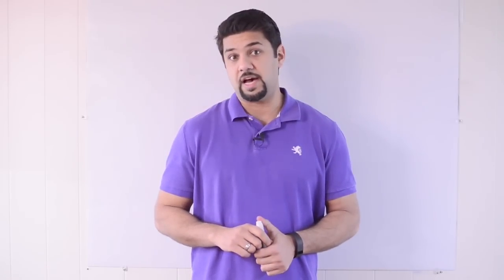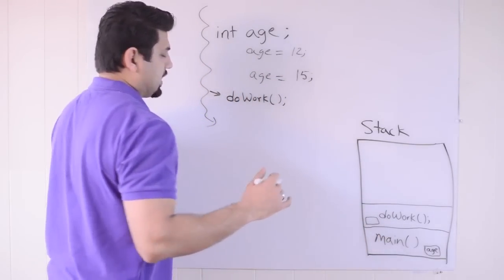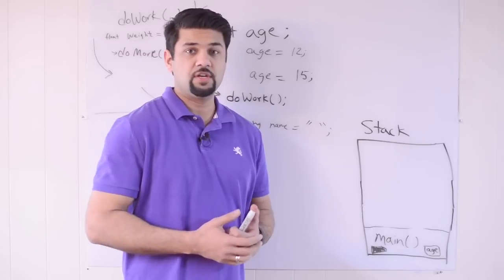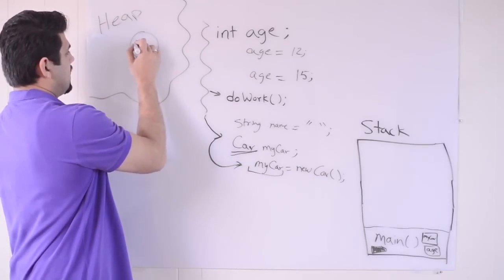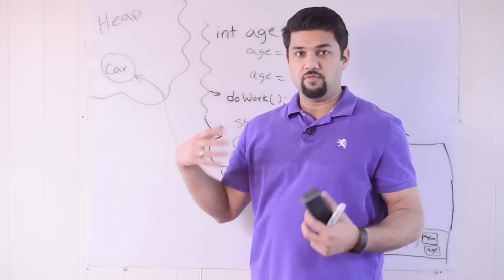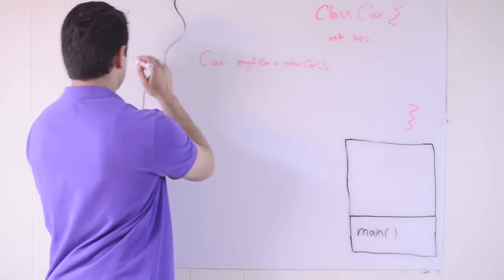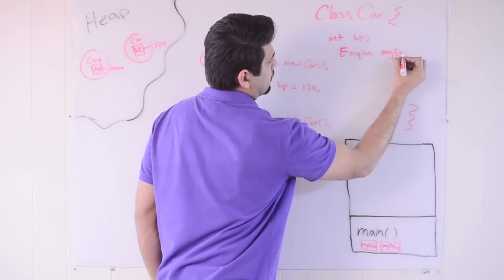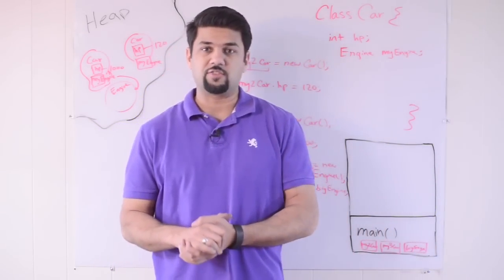Java Stack + Heap with Reference & Instance Variables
An excerpt from my new course titled "Master Practical Java Development".
In this course, you'll learn everything you need to know about the Java Programming Language and become a confident industry-ready core Java developer and get certified as a Java professional!
➡️ Get the entire Java course for a low price on Udemy at this
- Latest updates include Lambdas and Streams with Java 9 Features.
- Course Last Updated: 2023!
➡️ Job Ready Programmer Socials:
➡️ Welcome to The Complete Java Certification Course
- This course is designed to help you master the most in-demand and critical components for becoming a Core Java developer.
- Especially if you're going for a job interview or have a Java Project that needs your best performance.
- This course assumes no prior java experience so prior Java so it will take you from zero to hero!

➡️ COURSE INCLUDES:
Java Basics
Working with Java Data Types
Using Operators and Decision Constructs
Creating and Using Arrays
Using Loop Constructs
Working with Methods and Encapsulation
OOP Basics
Working with Inheritance
Java Class Design
Handling Exceptions
Working with Selected classes from the Java API
Advanced Class Design
Generics and Collections
Lambda Built-In Functional Interfaces
Java Stream API
Exceptions and Assertions
Use Java SE 8 Date/Time API
Java I/O Fundamentals
Java File I/O (NIO.2)
Concurrency
Building Database Applications with JDBC

➡️ The topics covered also include:
- Object Orientation which I think is not stressed enough in other Java courses so I've got a special focus on that throughout the lectures.
- You'll get plenty of practice writing classes and interfaces as well as countless methods with loops and if-else statements, exception handling and file processing as well as how to debug software using Eclipse.
- You'll also be mastering the collections framework and diving deep into java generics.
- You'll learn all there is to know about multi-threading and the JDBC API for working with a MySQL database.
- There are also practical projects scattered throughout the course so that you can practice the concepts as you learn them. For example one of the projects is related to a car dealership management system and another assignment involves processing files with stock market data. So as you can see I tried to keep the projects professional and industry relevant rather than cloning a game like flappy bird.

- I want this course to be the ultimate go-to resource for anyone that's looking to become a core Java programmer so I intend on adding more content to this course based on new technologies and student feedback.
- The content is Java 9 ready which means I'll show you how to upgrade to the latest version of Java which is version 9 and I'll teach you how to configure Eclipse to work with both Java 8 as well as version 9.
- I'm confident that you'll enjoy this course at least as much if not more than my other popular Java courses, but as always you've got a 30-day money-back guarantee no questions asked! Check out the preview lectures and join today!